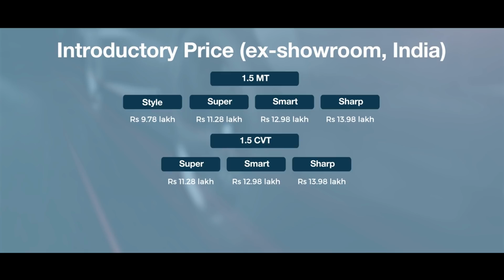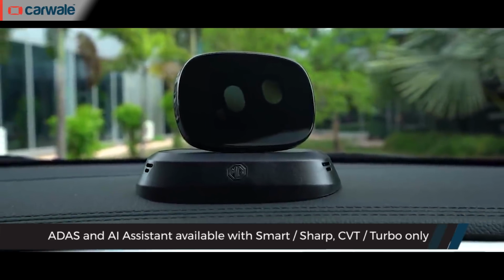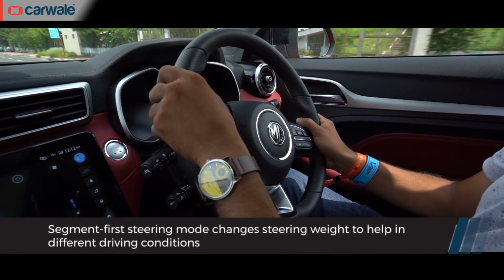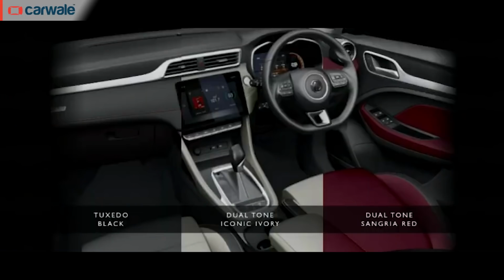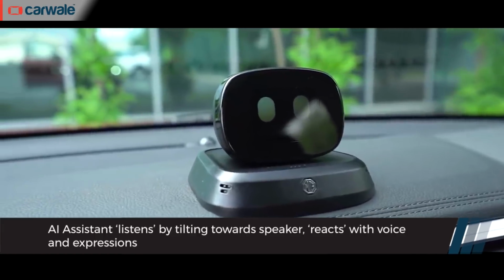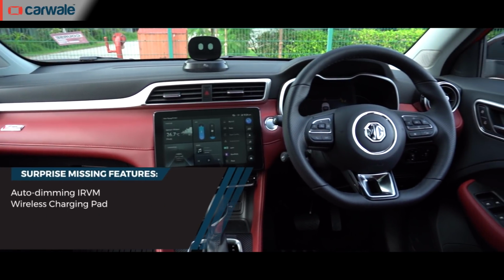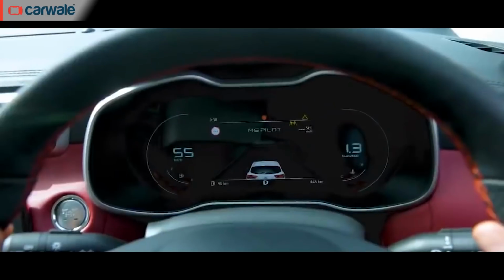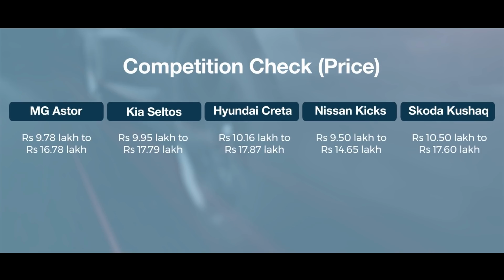MG Astor 2021 Launched | Price, Features Explained & Competition Check | CarWale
MG Motor India has made a mark since it arrived in the country by offering not one, not two, not three, but four SUVs across a diversified segment with a variety of powertrain options – including an EV. The newest addition to the MG’s SUV line-up is the sporty compact crossover called the Astor.

Bilal gives you a complete picture of its price, features, performance, unique ADAS and AI features as well as a comparison with the competition.

00:00 MG Astor 2021 - All You Need to Know (Introduction)
00:30 MG Astor 2021 Price (Introduction)
00:57 MG Astor 2021 Review
01:02 Like, Comment, Subscribe, Share and Click Bell Notification Icon!
01:13 MG Astor 2021 Variants
01:49 Engine and Transmission
03:18 MG Astor 2021 Exterior Design
03:37 MG Astor 2021 Dimensions vs Competition
04:01 MG Astor 2021 Interior Design and Features
05:05 MG Astor 2021 AI Assistant
05:41 MG Astor 2021 Features
06:13 MG Astor 2021 Missing Features
06:21 MG Astor 2021 Safety Features
06:39 MG Astor 2021 ADAS
08:09 MG Astor 2021 Details - Conclusion
08:44 MG Astor 2021 vs Competition - Price
08:55 MG Astor 2021 Review Conclusion
09:03 MG Astor 2021 Details on CarWale.com
09:12 MG Astor 2021 Up Next